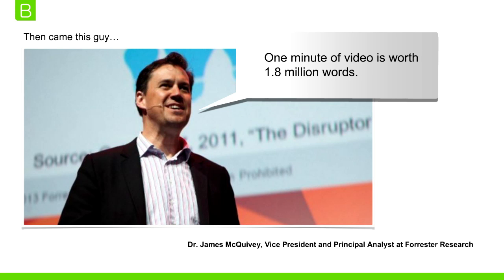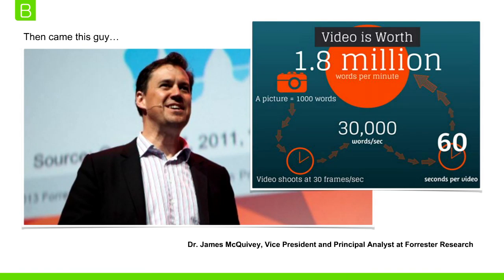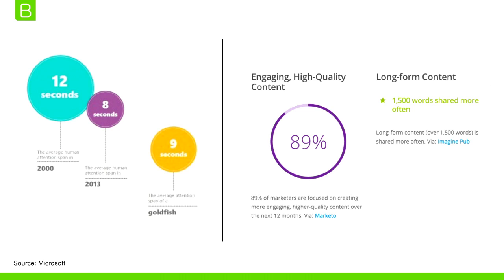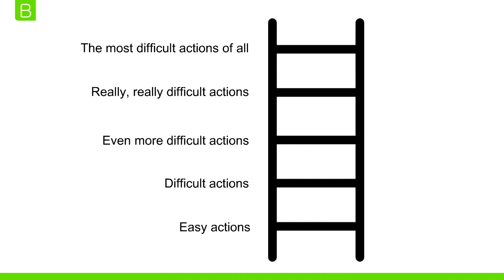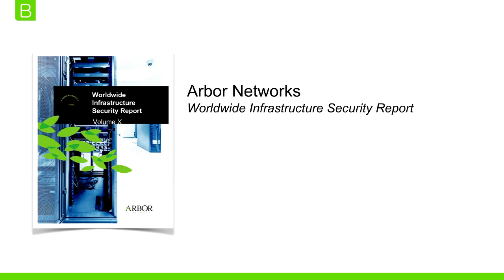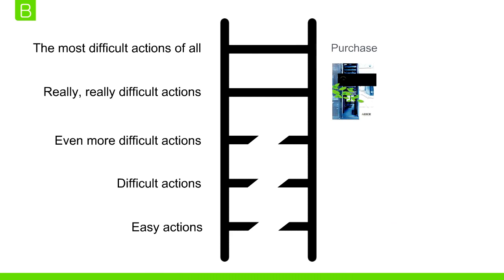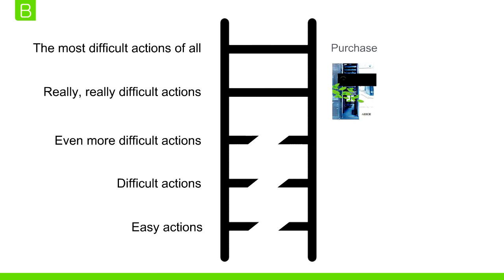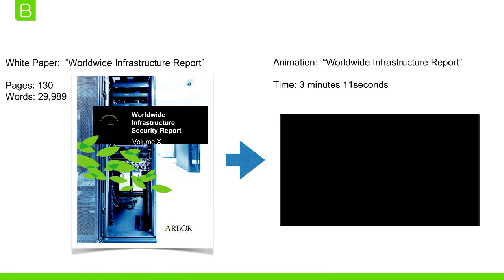Using Animations for Complex Stories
A picture is no longer worth “a thousand words.” In fact, Forrester’s VP Principal Analyst, Dr. James McQuivey, recently valued one minute of moving pictures, (aka video/animation) as being worth more like “1.8 million words!”

People are visual learners. That’s why, in a world where B2B stories are increasingly growing more complex and data-centric, content marketers are turning to animation - and succeeding. Animated ads with just 6 to 9 seconds of animation are averaging 138% higher conversion rates than those without, according to Rocket Fuel’s Guide to Creative Optimization. Animation is no longer just for Pixar and Dreamworks. It’s also for you and your business.

Join us on the BrightTALK Academy as we delve into some of the strategies and tactics for leveraging animation to increase the impact of your content marketing programs. In the webinar you will learn to:
- Maximize your speed to meaning in the world of “8-second attention spans”
- Strategize the types of stories that best lend themselves to animation and why
- Captivate new audiences through multiple animation formats
- Generate more conversions with some simple animation tactics